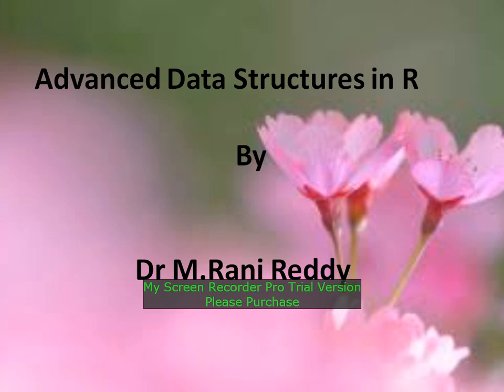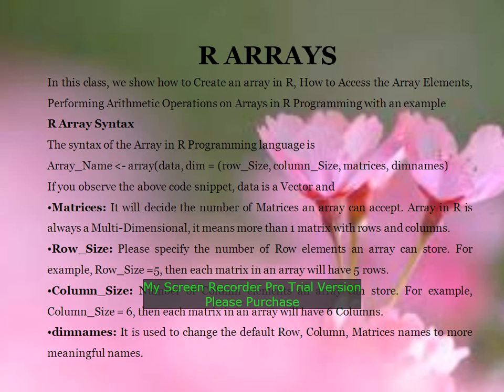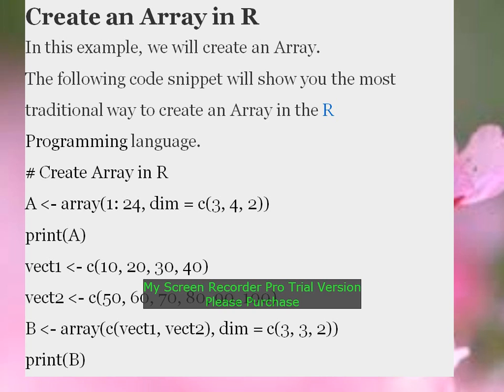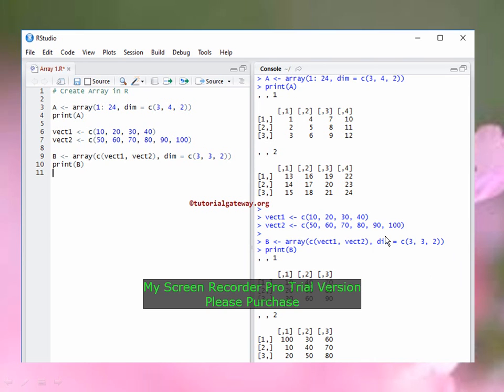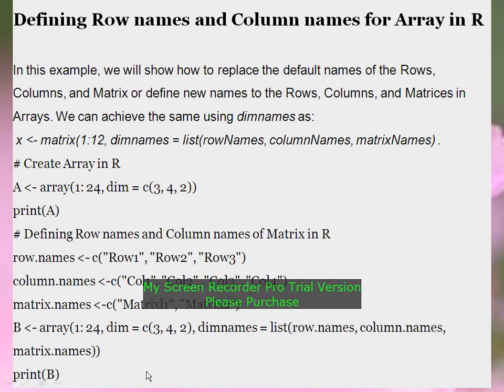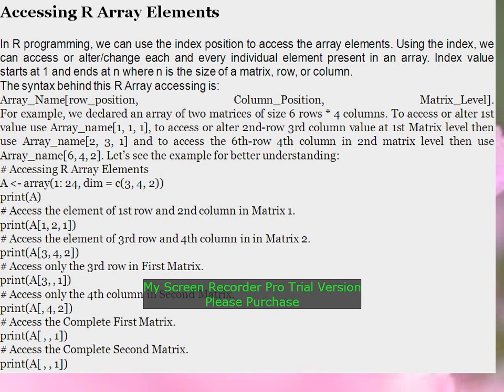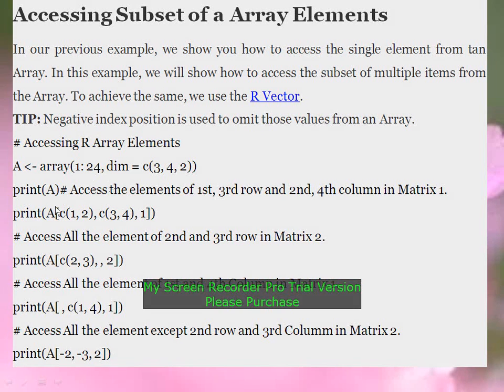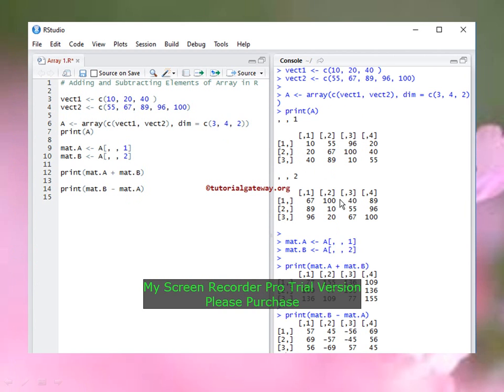R Arrays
R Arrays B y Dr M.Rani Reddy